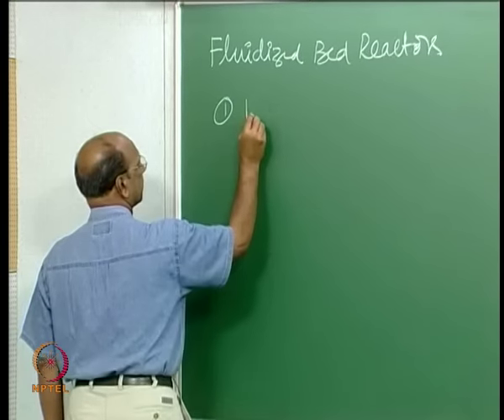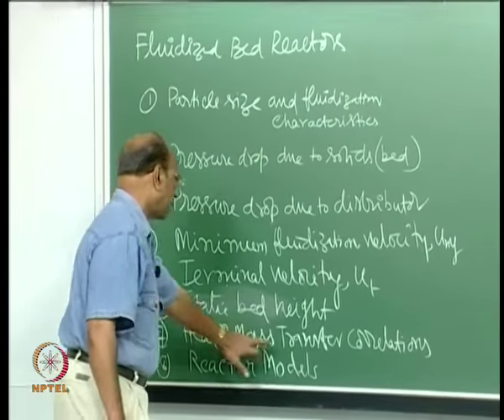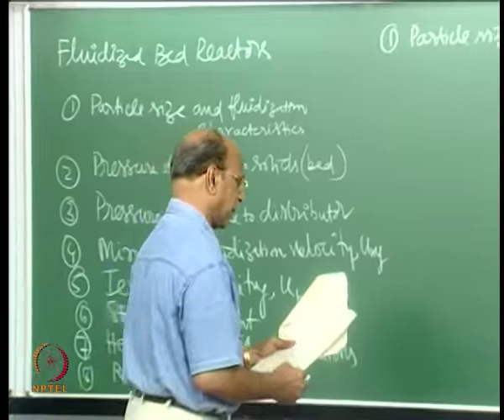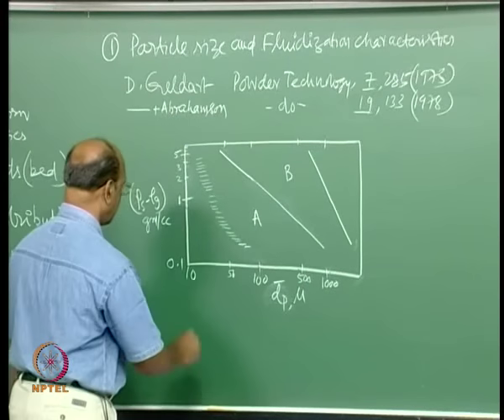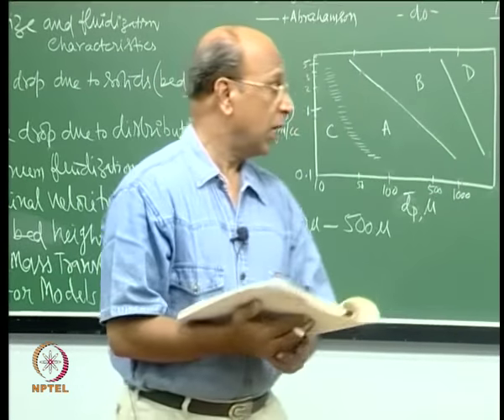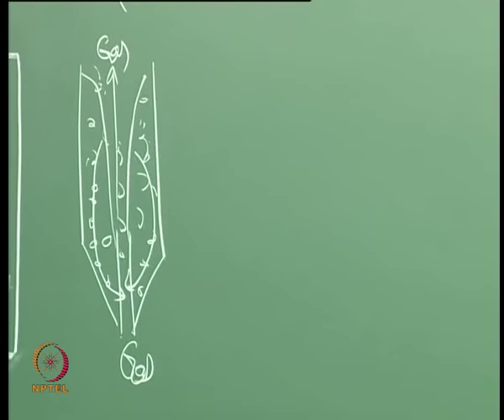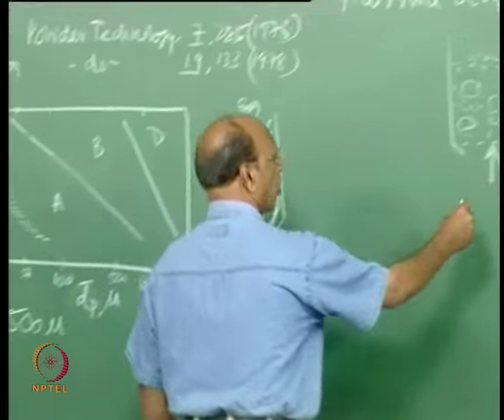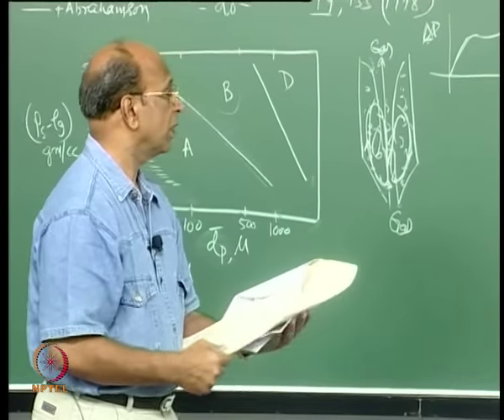Mod-01 Lec-37 Fluidized Bed Reactor Design Part II